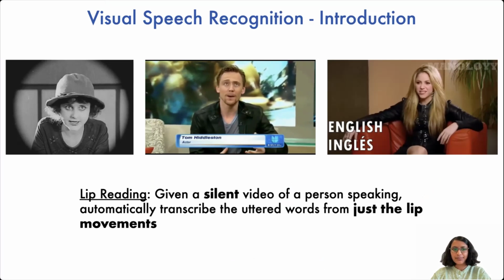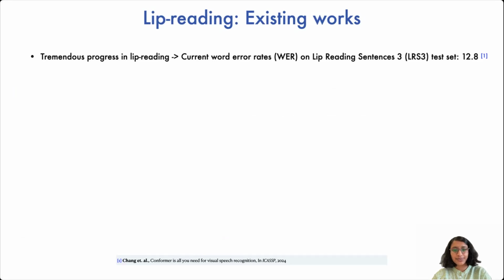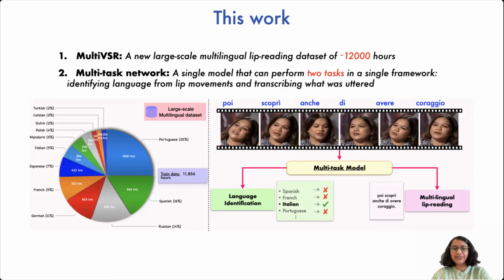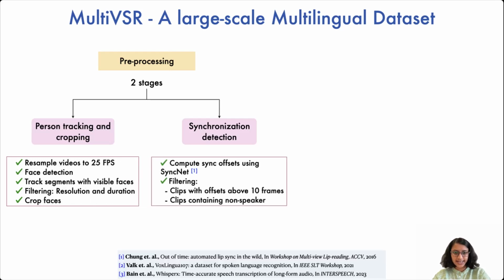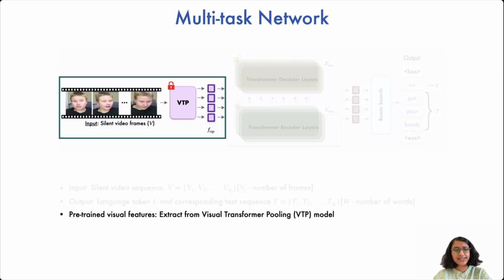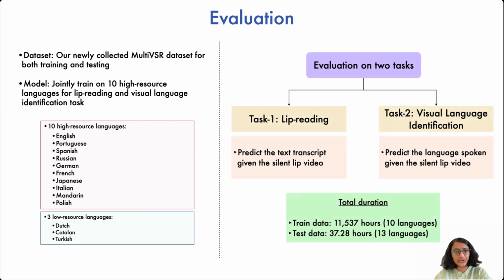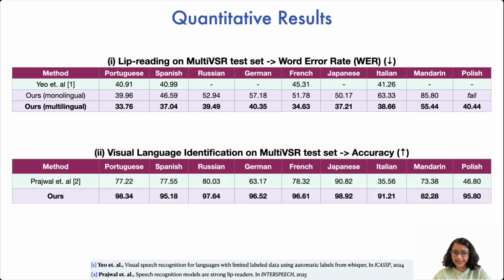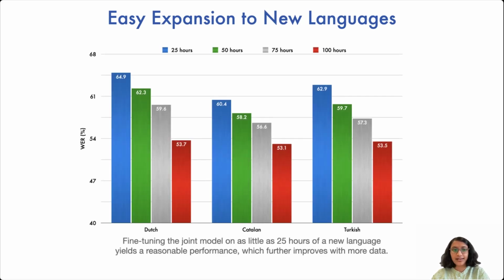Scaling Multilingual Visual Speech Recognition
Authors: K R Prajwal, Sindhu Hegde, Andrew Zisserman

Abstract:
Visual Speech Recognition (lip-reading) has witnessed tremendous improvements, reaching word error rates as low as 12.8 WER in English. However, the performance in other languages is lagging far behind, due to the lack of labeled multilingual video data. In this work, we reduce the performance gap with the help of three key advances: (i) introducing the largest multilingual lip-reading dataset to date, (ii) proposing a single multi-task architecture that can perform two tasks simultaneously: identify the language and transcribe the utterance, and (iii) jointly training this architecture on all the languages together, resulting in large WER improvements as opposed to training monolingual models separately. We achieve state-of-the-art performance in both visual language identification and multilingual lip-reading tasks. Moreover, our pipeline uses zero manual annotations, as all the training transcriptions are obtained using a pre-trained ASR model. We also show that our multilingual model can be readily fine-tuned for new low-resource languages on which models trained from scratch do not converge. Our data, code, and models are available at: \url{